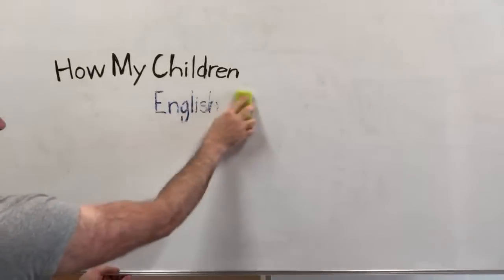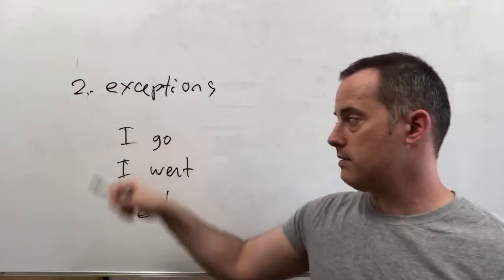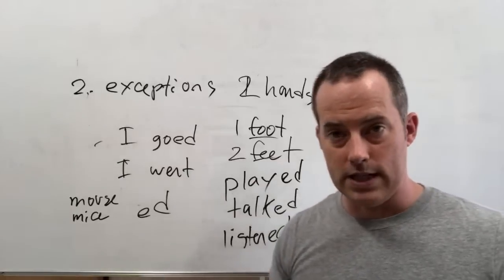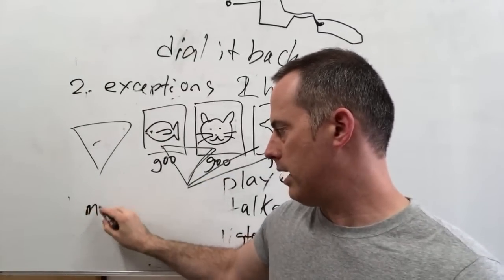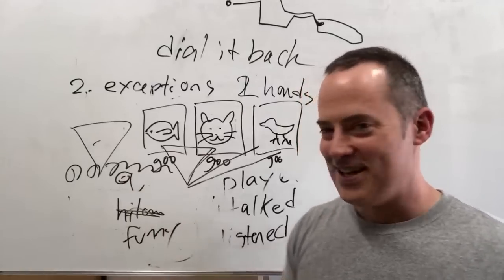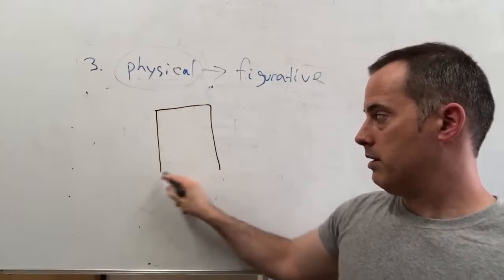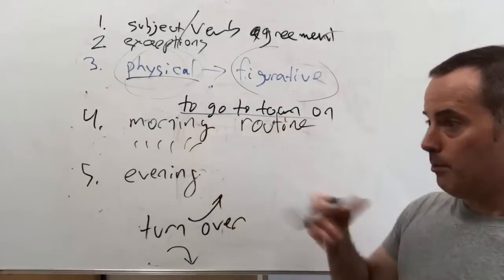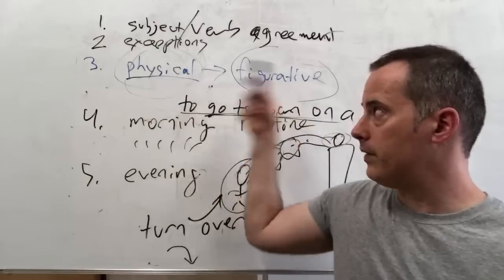How My Children Learn English - 5 Native Tips For Fluency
If you know a lot of English, but still lack fluency, it's most likely because you are not yet as familiar with the language as you think you are. Knowing a definition or translation doesn't produce fluency. So, you must spend more time with English to understand it like a native. Then you will feel confident, and speak fluently. :)

The 5 strategies covered in this video are:

1. Subject/verb agreement

2. Exceptions – plurals/irregular verbs

3. Building understanding from physical to figurative:

In the morning
On this day - on a calendar
At this time - hands of clock
Comparing situation with images - high vs tall
Phrasal verbs – turn over

4. The morning routine

5. The bedtime story